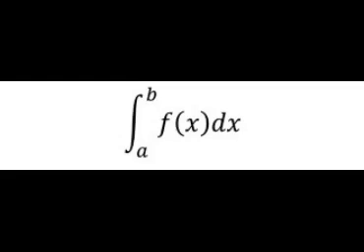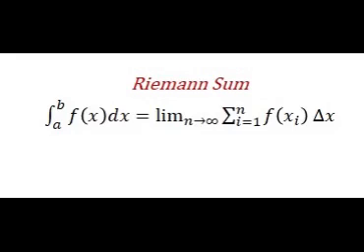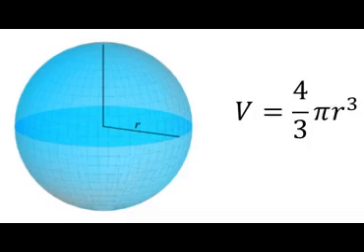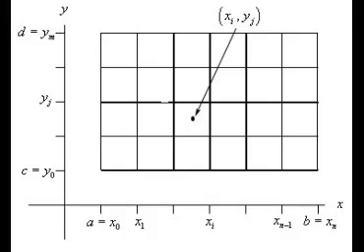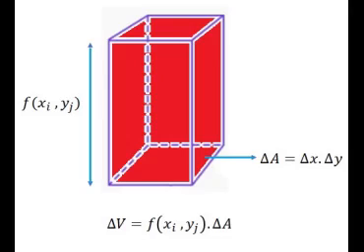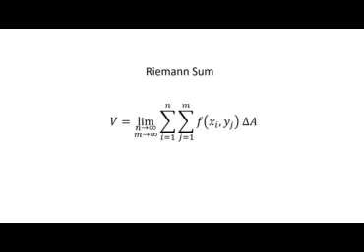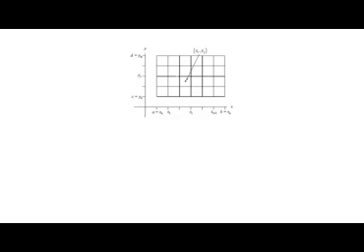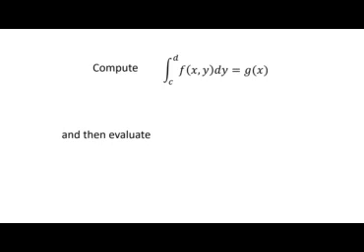Multiple Integrals - Introduction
By Dr. Suma Manjunath